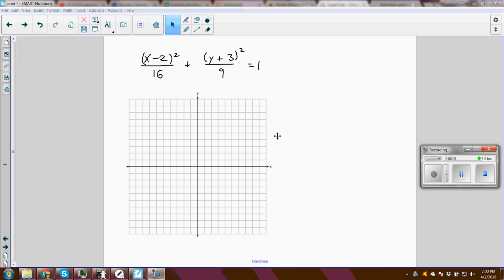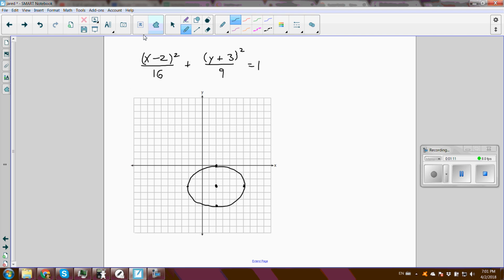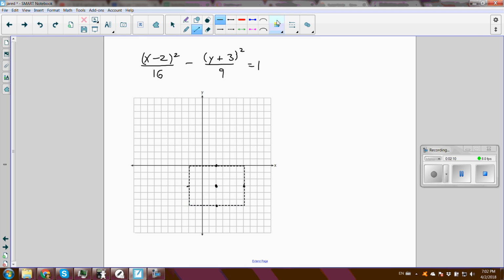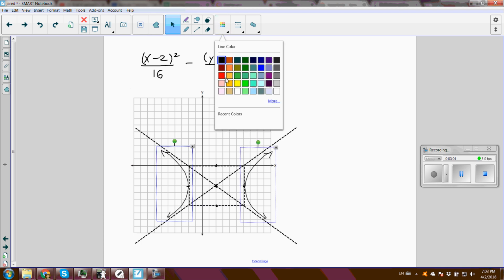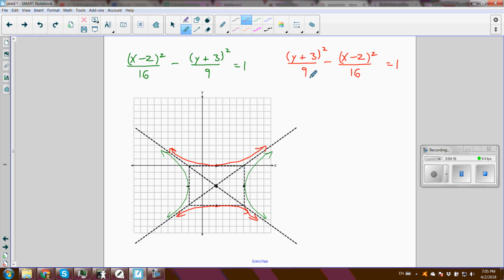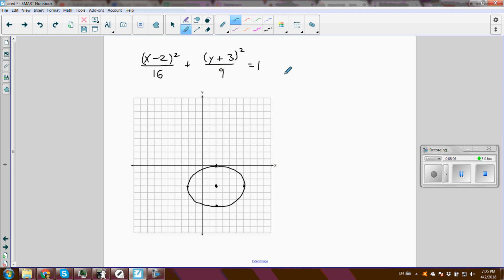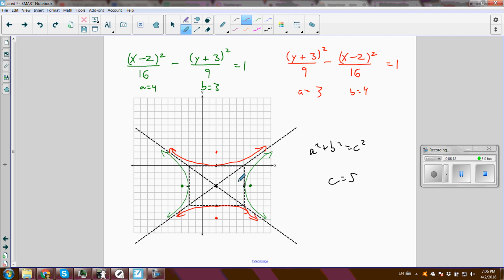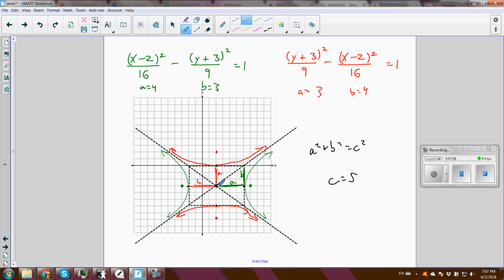graphing a hyperbola